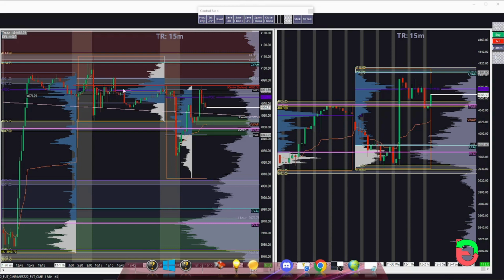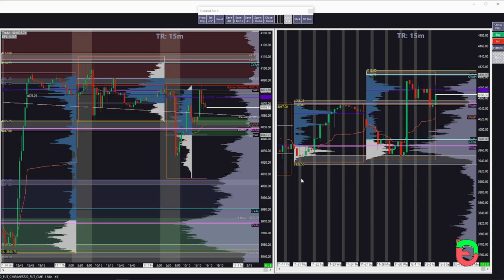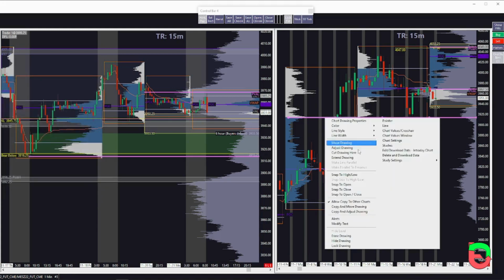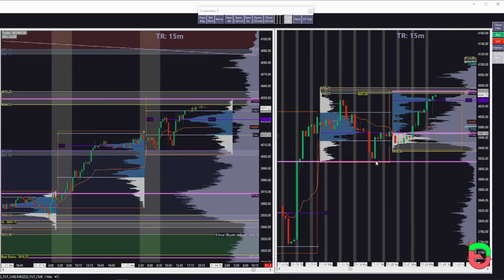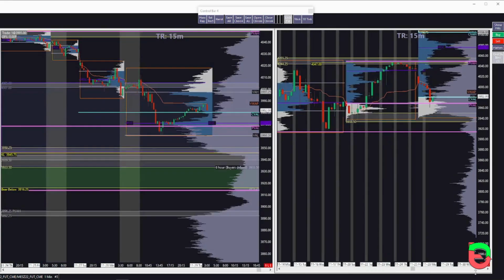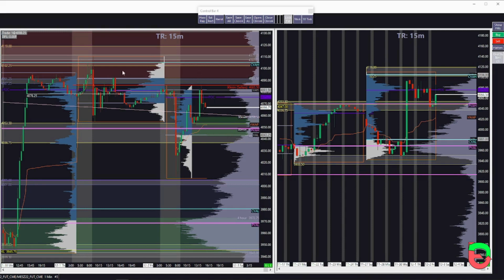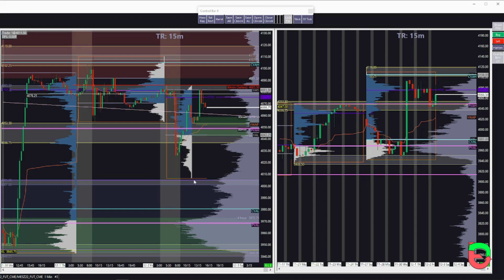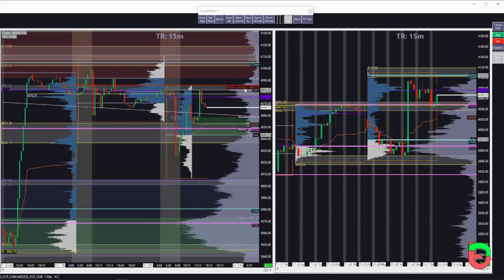Simple strategies any trader can take advantage of (Weekly and Daily Volume Profile Uses)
Welcome! Back from a small hiatus with some very simple strategies you could use with your current trading system or possibly look to make the shared concepts into a system of it's own! I hope you enjoy and any comments on quality or anything is appreciated.

I am a supply and demand trader and I use this as my edge in the Futures Market! With this edge I am able to make trades where I am confident in my edge!
Here I will post useful info and links!
🔗For all links check the LinkTree
📊Supply and demand trading
📈Futures trader
📚Books